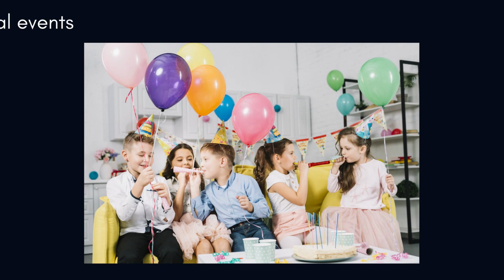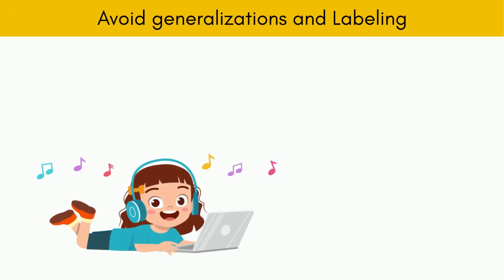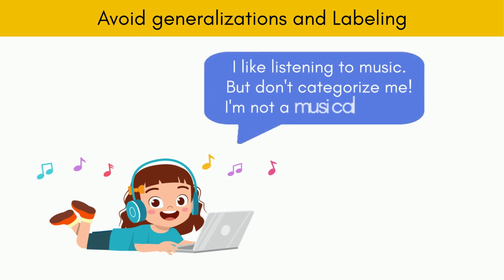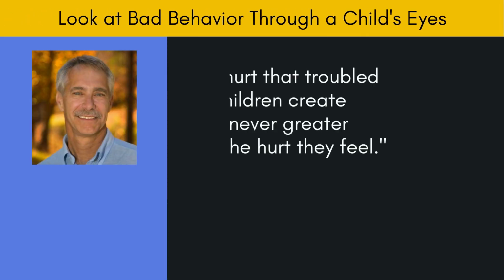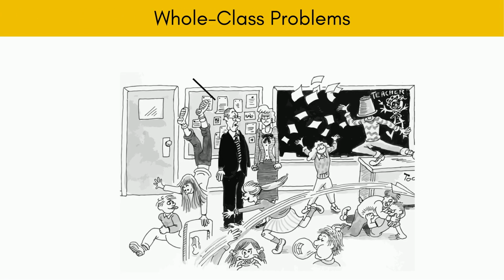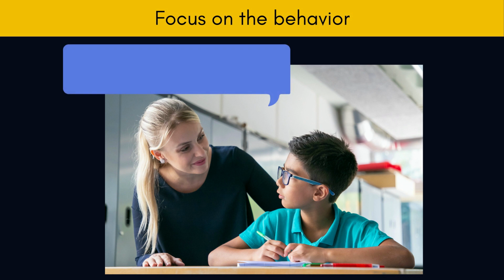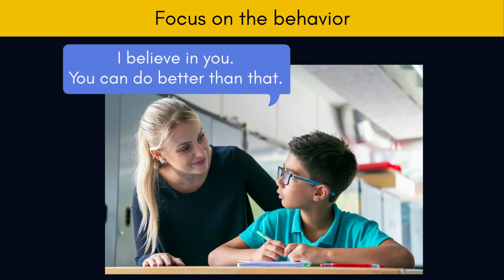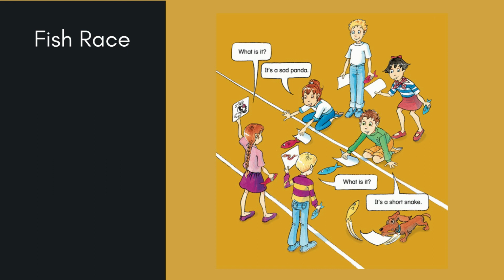Classroom Management 4: Strategies for Success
This is the last of a series of four teacher training videos on Classroom Management. The videos give advice that I wish I had received when I first started teaching children.

This video looks at the importance of building a community, avoiding labeling, not letting our expectations affect a class, looking at bad behavior through a child's eyes, tackling whole class problems, separating a child's behavior from her as a person, and finding a catalyst to refocus a class.

The four videos in this series
1. The Real Battle
2. Staying One Step Ahead
3. Keeping the Children Engaged
4. Strategies for Success

I will look at issues like praise and rewards in a separate series of videos on positive discipline.

00:00 Start
00:23 Build a community
02:19 Avoid generalizations and labeling
04:27 Self-fulfilling prophecies
05:33 Look at bad behavior through a child's eyes
06:35 Whole-class problems
08:18 Focus on the behavior
09:11 Find a catalyst to refocus a class

🟧 People and photos
🔹 Jesse Jackson